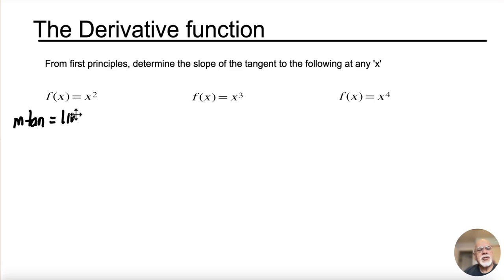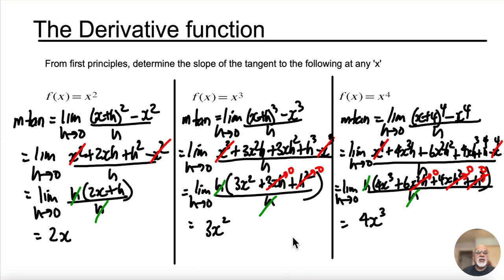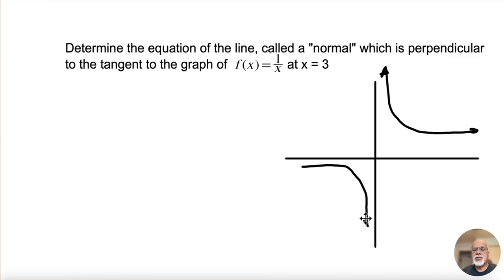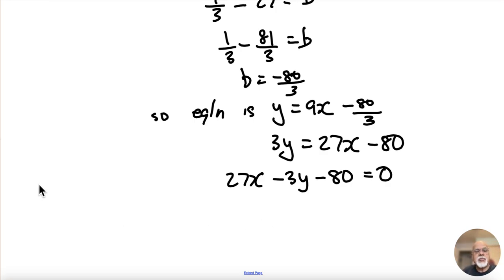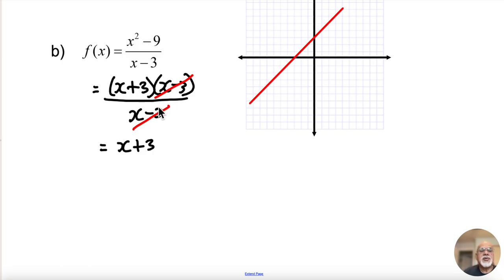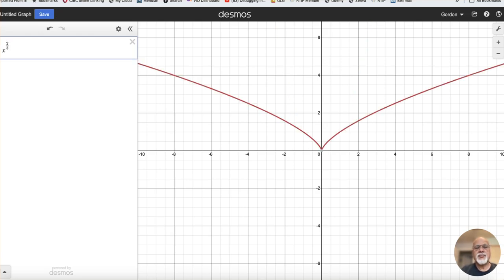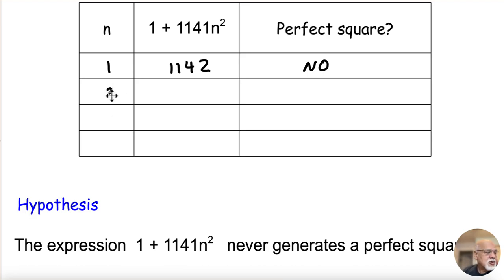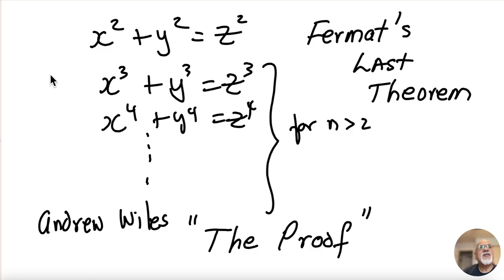Day5 The Derivative Function and Differentiability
Rather than determining the slope of a tangent using 1st principles, you will learn in this lesson how to take the derivative of a function, which represents the slope of the tangent at any point.